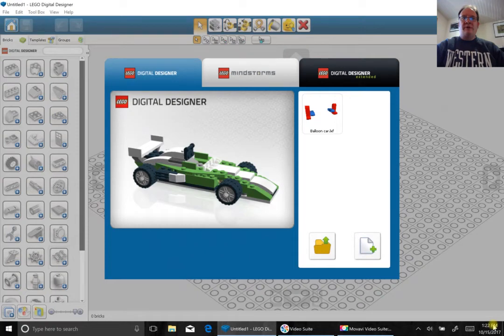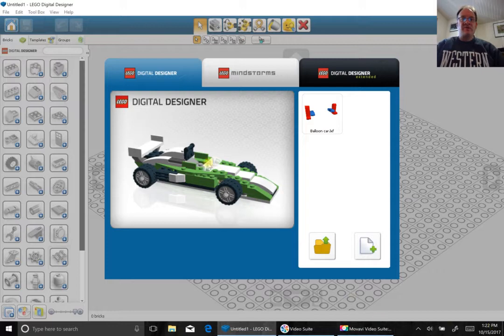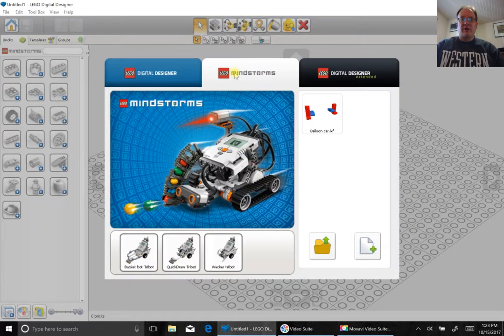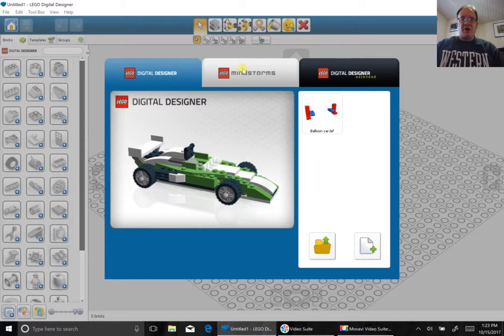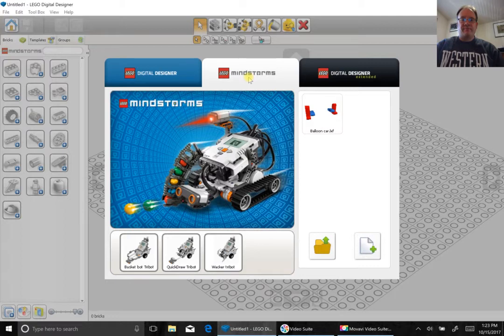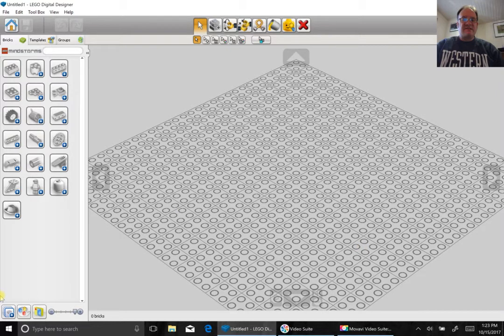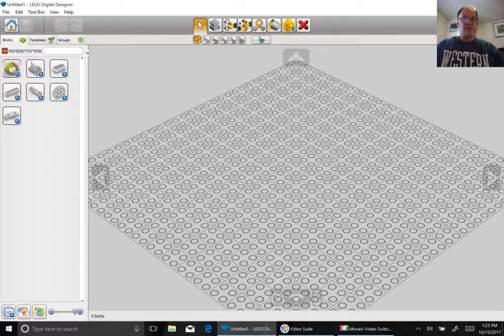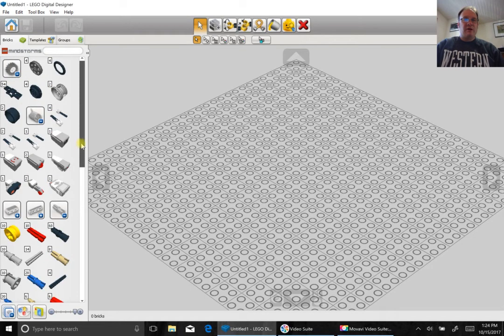LDD mindstorms ev3 setup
How to setup for Mindstorms EV3